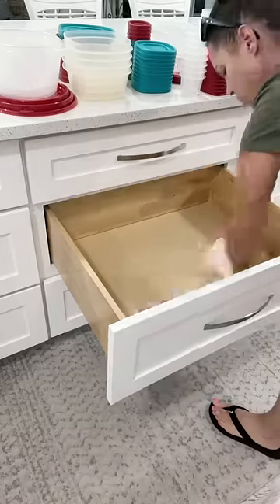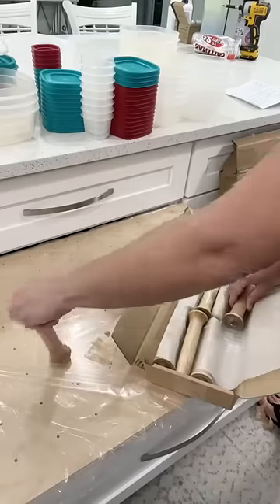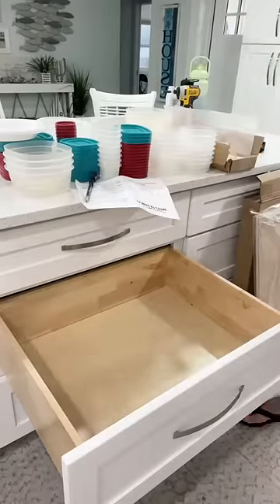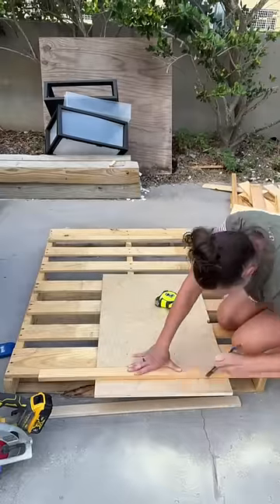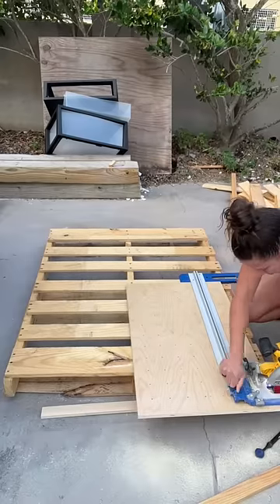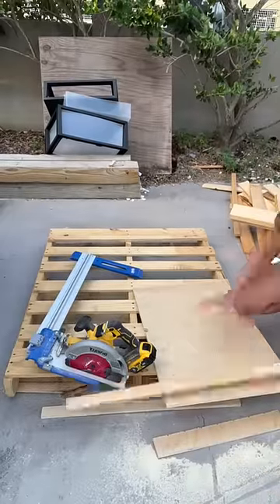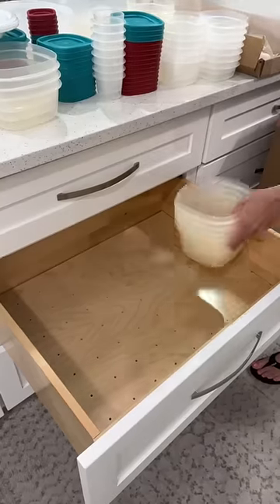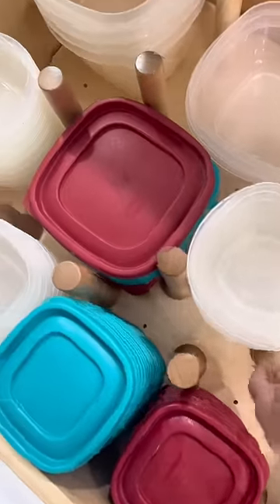Installing a Rev-a-shelf peg organizer in my kitchen drawer!